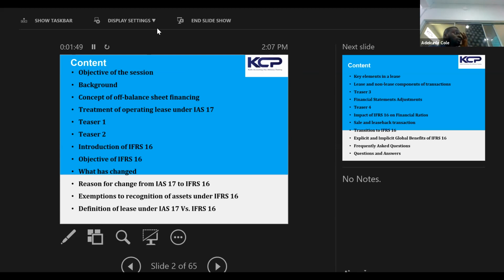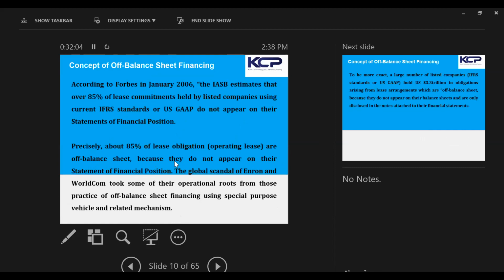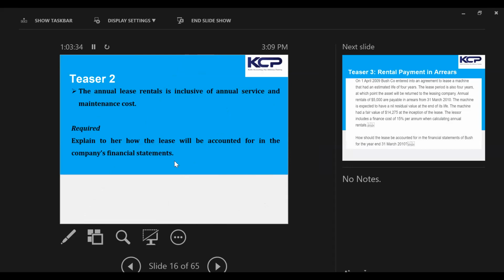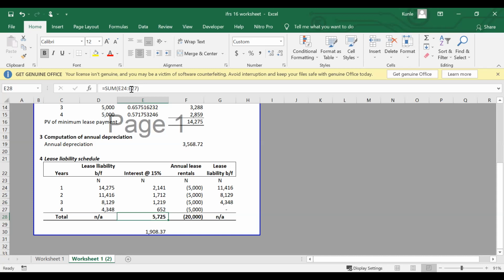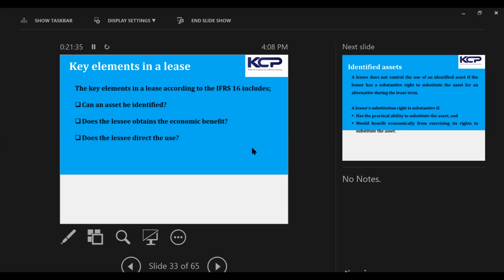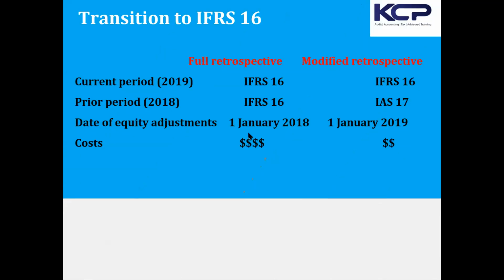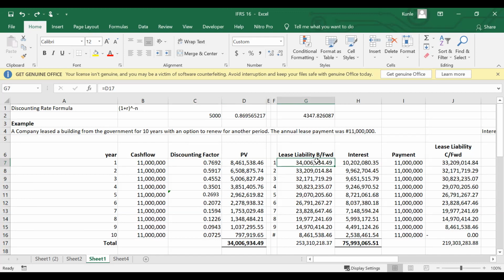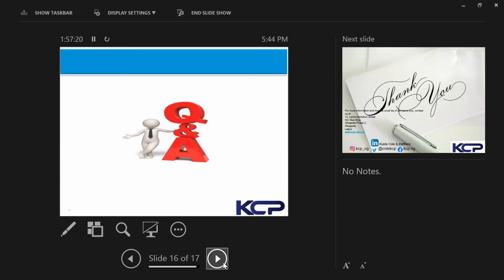Accounting & Tax Implication of Adopting IFRS 16- Leases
IFRS 16 introduces a single lessee accounting model and requires a lessee to recognise assets and liabilities for all leases with a term of more than 12 months, unless the underlying asset is of low value. A lessee is required to recognise a right-of-use asset representing its right to use the underlying leased asset and a lease liability representing its obligation to make lease payments.

This video addresses recognition, measurement, presentation and disclosure requirement for IFRS 16 as well as its tax implications